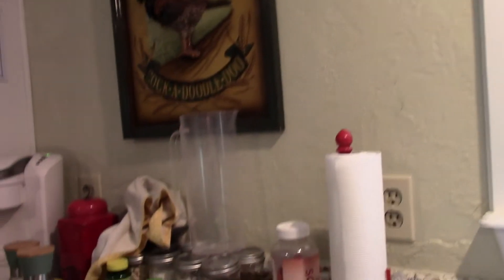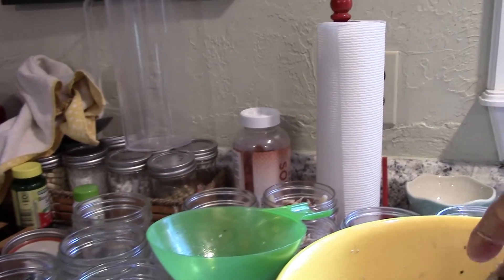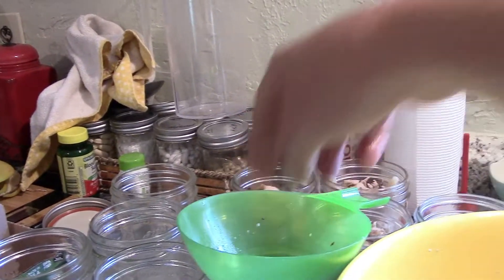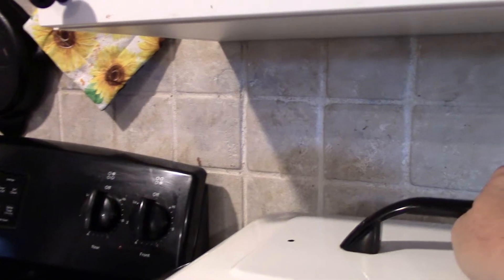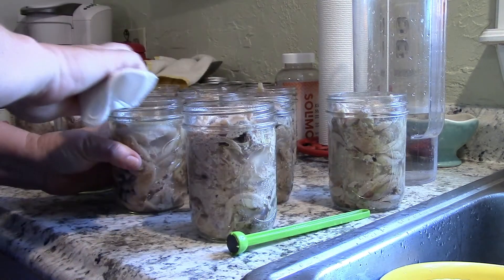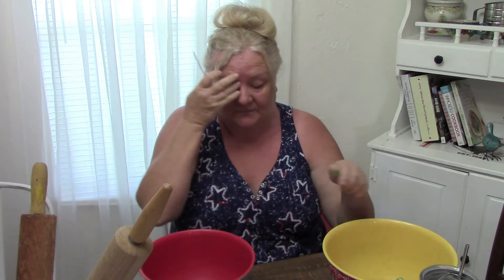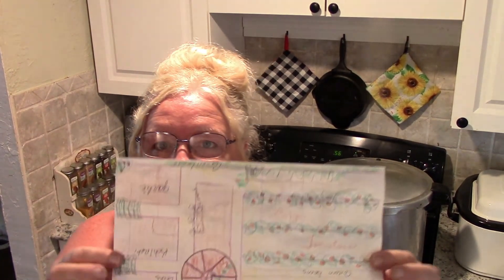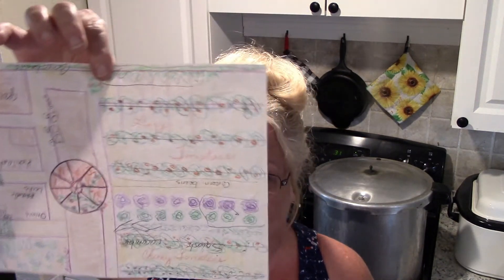Hang out with me, canning, dehydrating & FOOD SHORTAGES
In this video I invite you into my kitchen while I preserve some food. We also have a serious chat about food shortages and such.